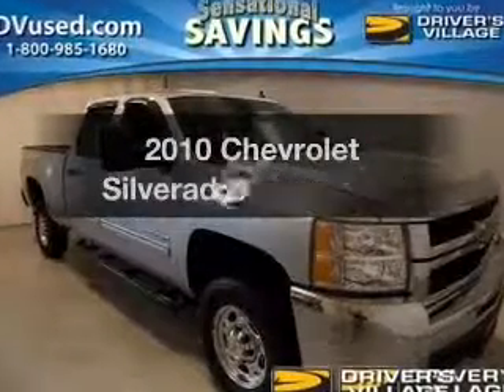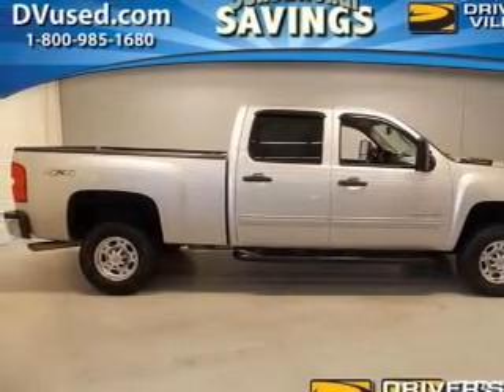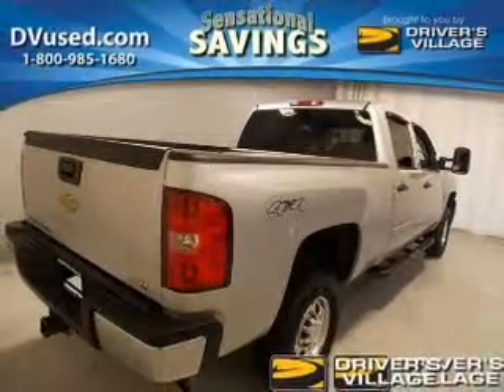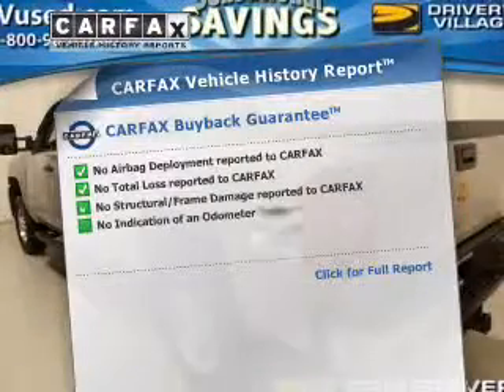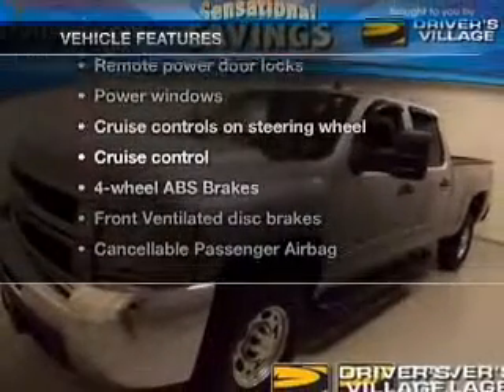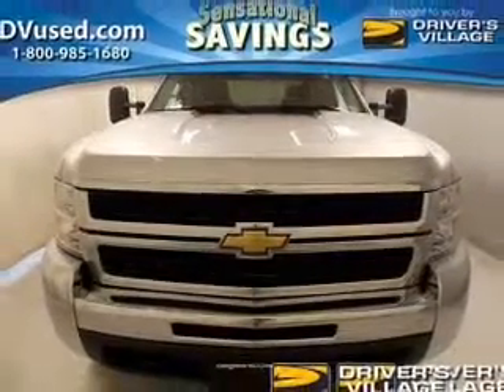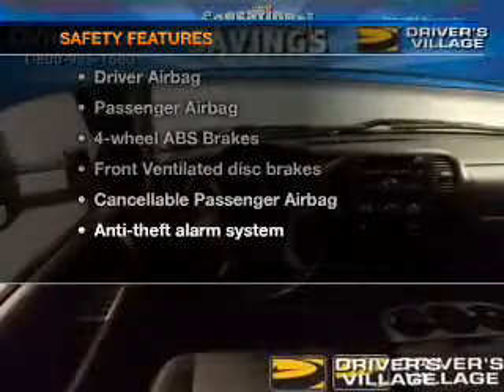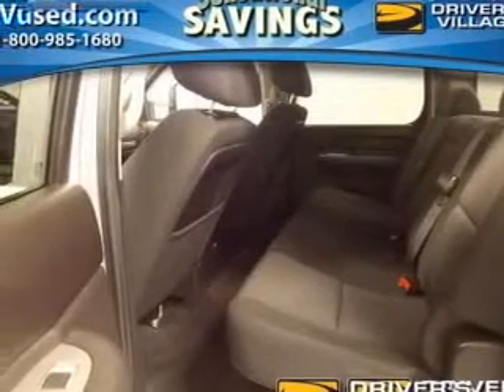2010 Chevrolet Silverado 2500HD - Cicero NY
Year: 2010
Make: Chevrolet
Model: Silverado 2500HD
Trim: LT
Engine: 6.0 liter 8 cylinder 16 valve
Transmission: 6-Speed Automatic
Color: Silver
Mileage: 52233
Address:
5885 E Circle Dr